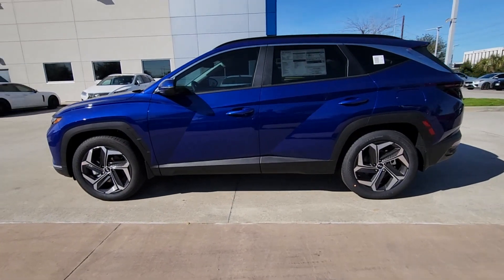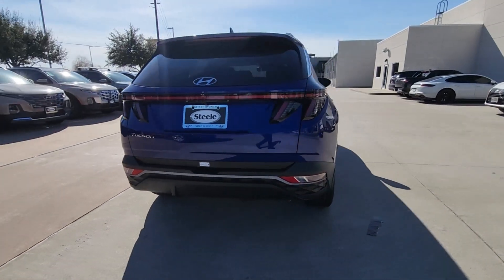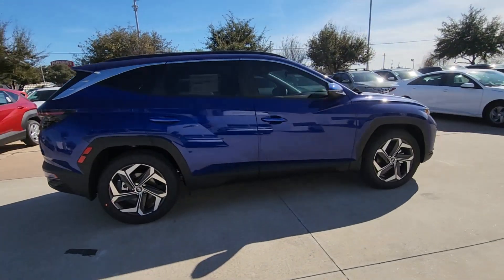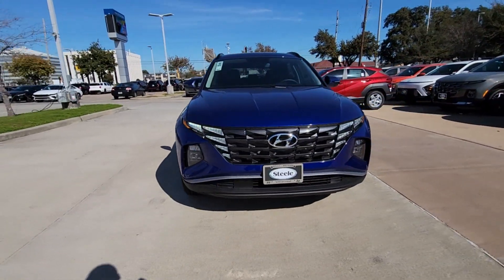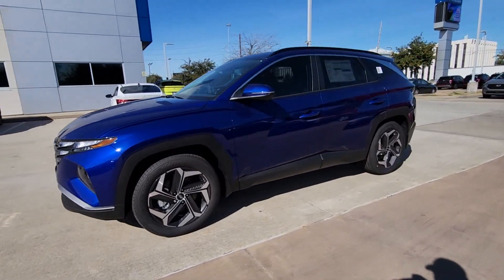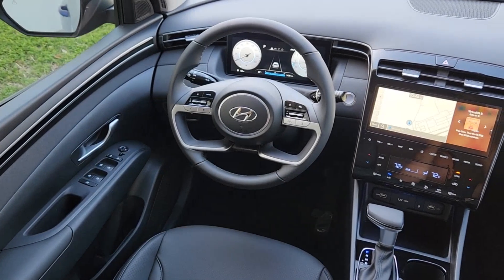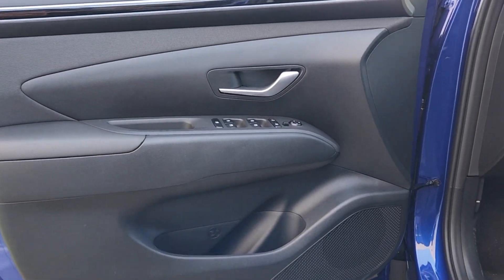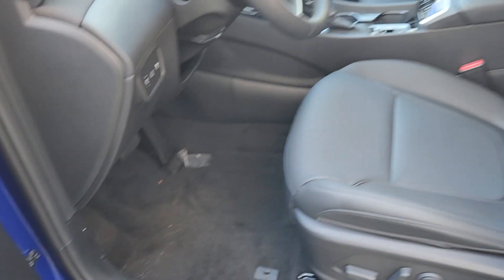2024 Hyundai Tucson SEL TX Houston, Katy, Friendswood, Sugarland, Rosenberg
New 2024 Hyundai Tucson SEL available at Steele South Loop Hyundai located in 8811 Lakes at 610 Dr, Houston, TX, 77054. Servicing the Houston, Katy, Friendswood, Sugarland, Rosenberg area.